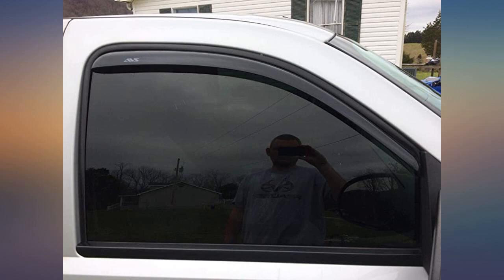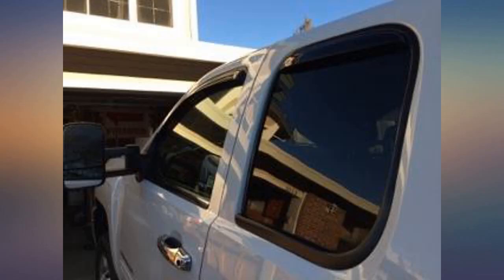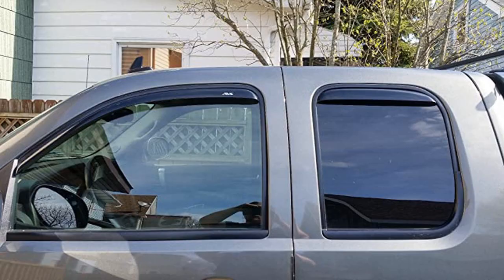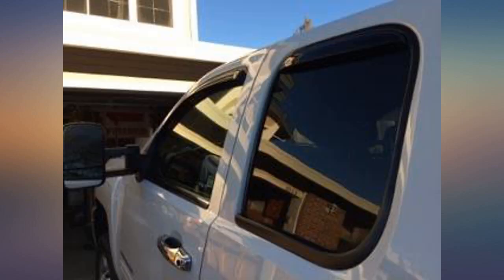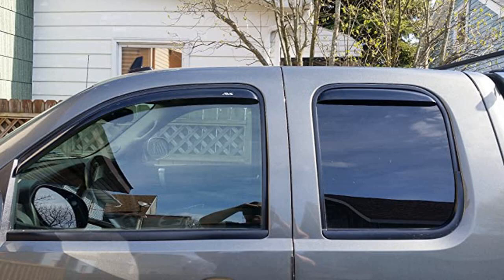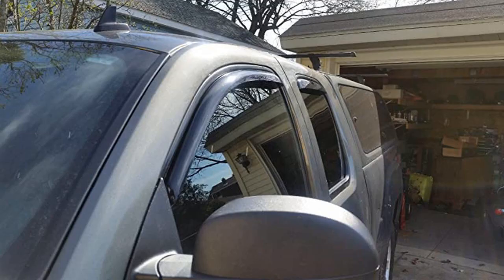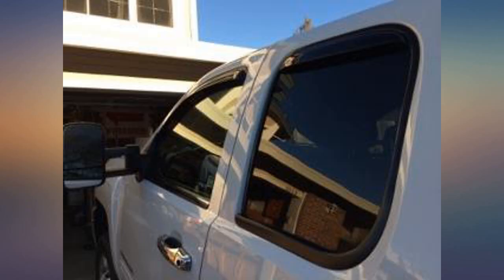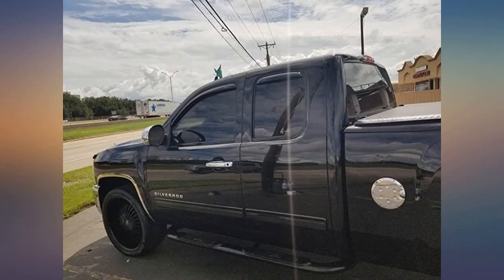Auto Ventshade 194040 in-Channel Ventvisor Side Window Deflector, 4-Piece Set for review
Main Features:
by entering your model number.. Installs in window channel for a sleek, streamlined appearance; Tinted, reinforced acrylic is UV and scratch-resistant and is car wash safe. Allows fresh air to naturally circulate through open windows while keeping the rain out. Reduces heat build up in parked vehicles by allowing window to be kept partially open.Wash only with mild soap & dry with a clean cloth. Installs in minutes, no drilling or special hardware required; Please note special instructions for In-Channel Ventvisors on installation guide. Proudly made in the USA and backed by a Limited Lifetime Warranty